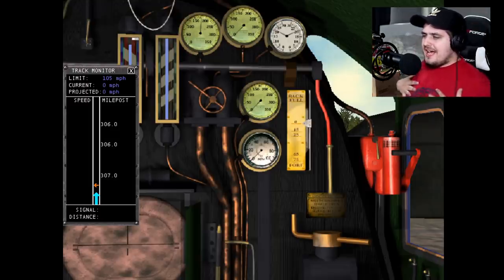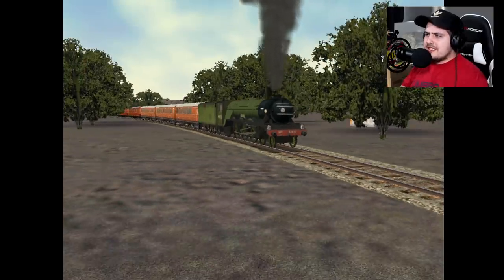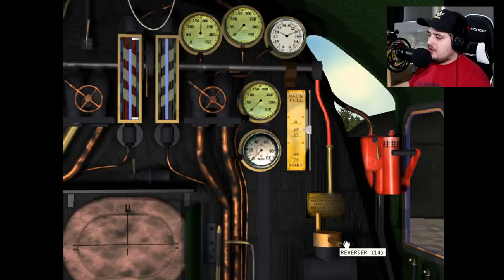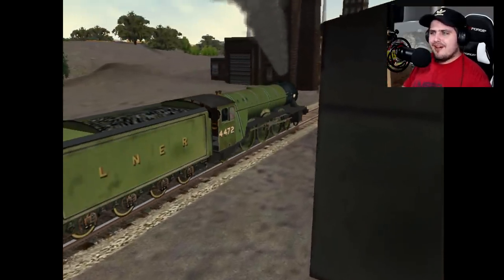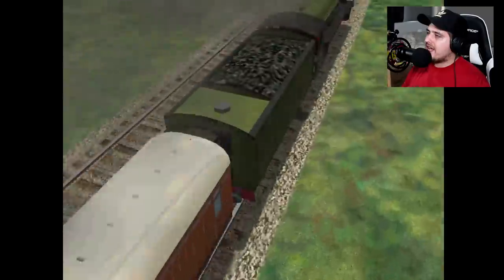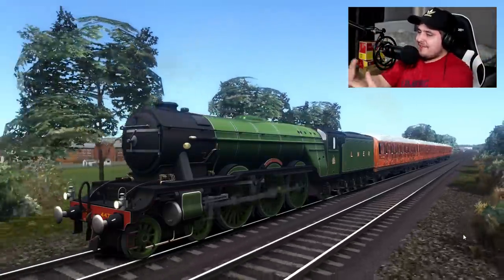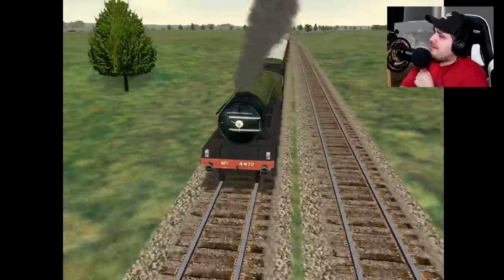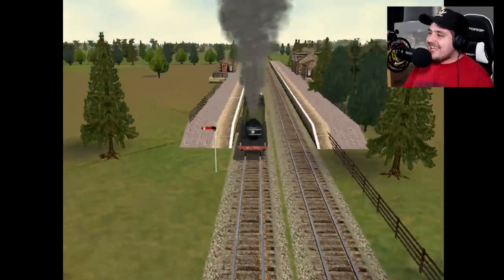Train Simulator 2020 V.S. MSTS (Flying Scotsman)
Hello my Friends today we are going back 19 Years ago when MSTS was a the Best Train Game to Play in the Year 2001...
FAN MAIL
BAJ
LAZERJET
WINCHESTER
SO23 3QB
U.K